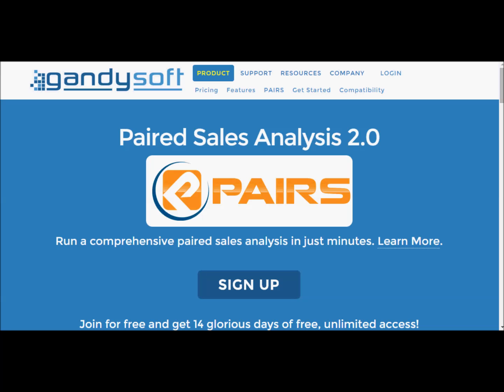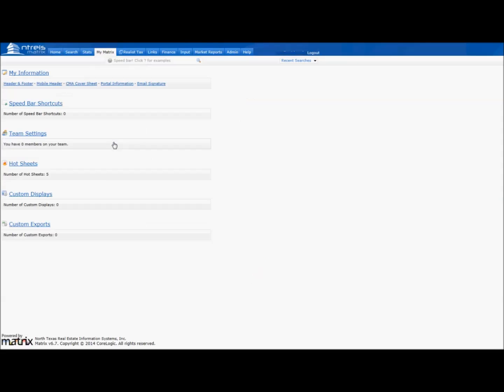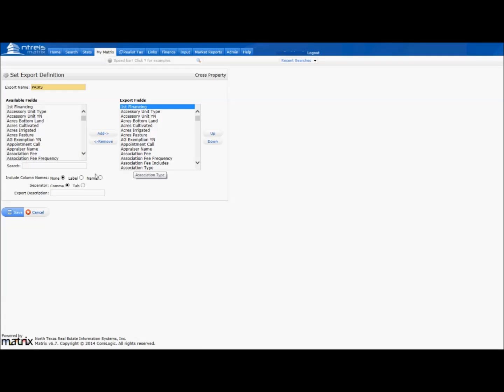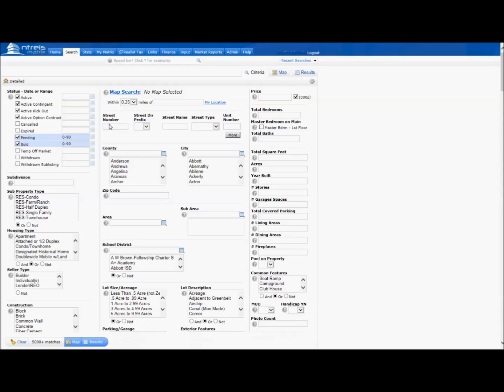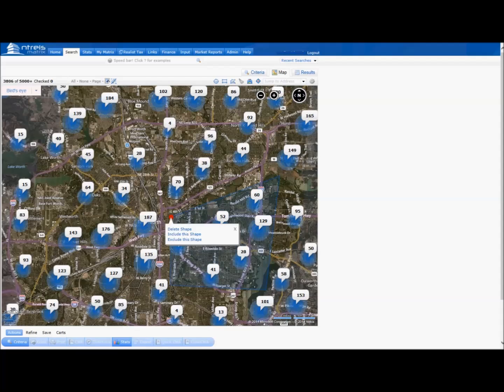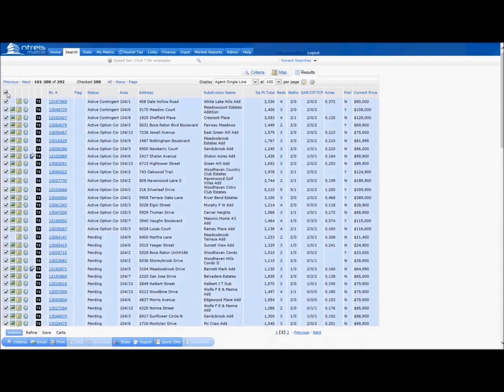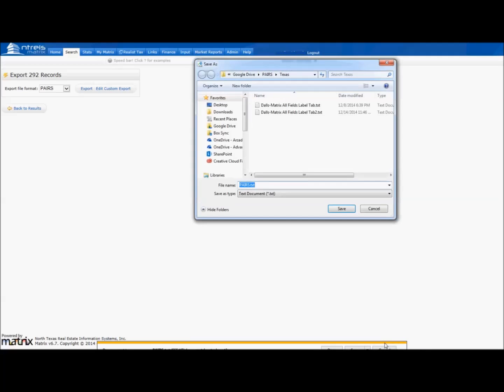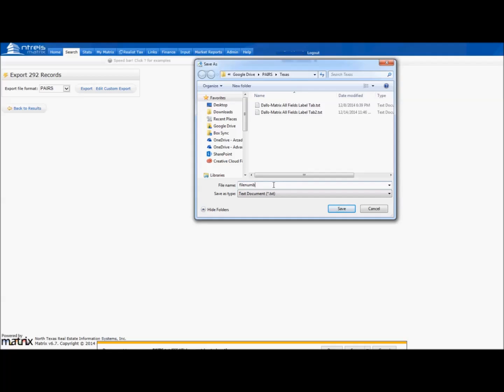GandySoft PAIRS Matrix Export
How to do a Matrix Based Export for GandySoft PAIRS. PAIRS 2.0 real estate Paired Sales Analysis for single family homes, Condominiums, Townhouse, and Manufactured Homes. Finally have proper support for adjustments in your appraisals.